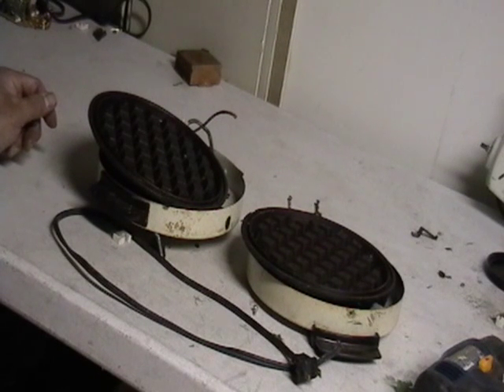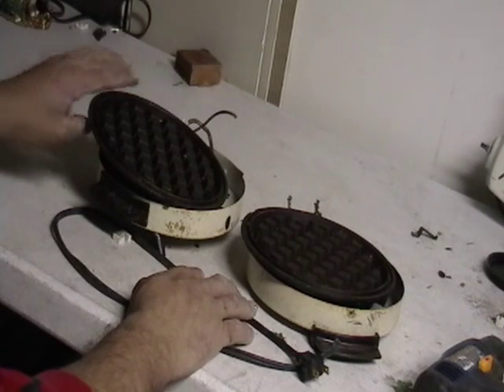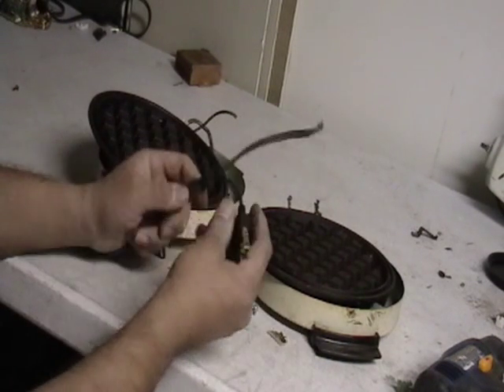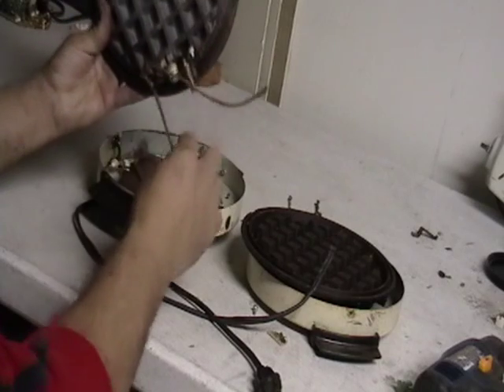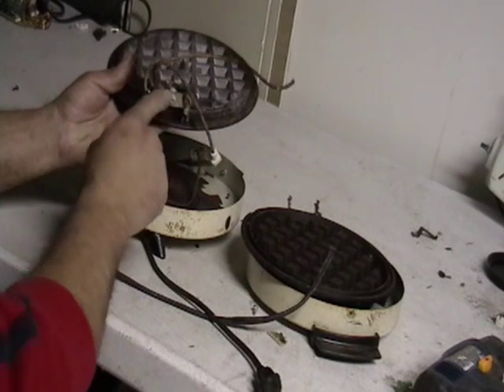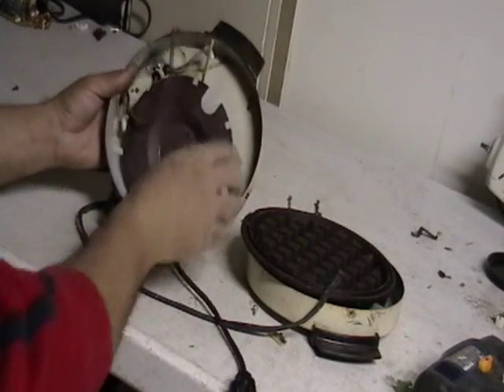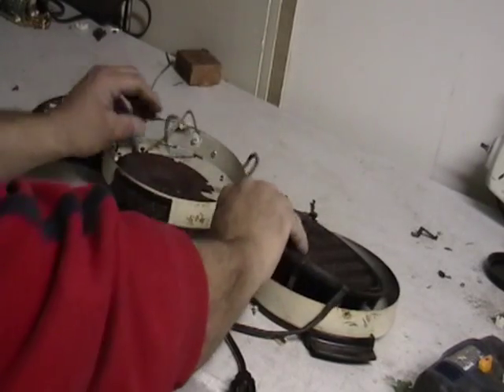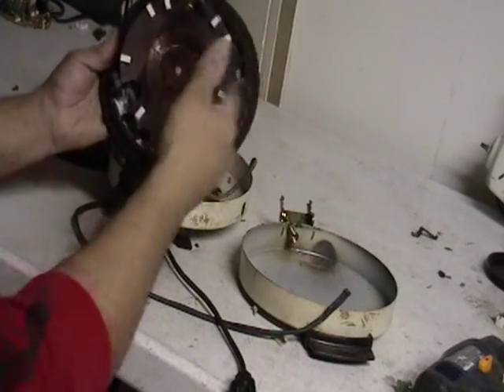Scrapping a waffle iron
Mike the scrapper shows you what is worth money in a waffle iron.